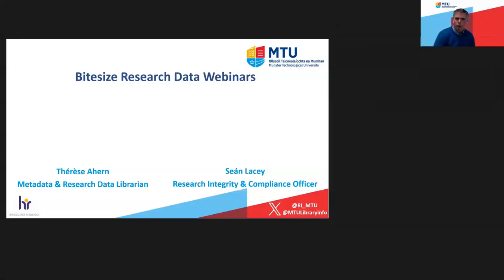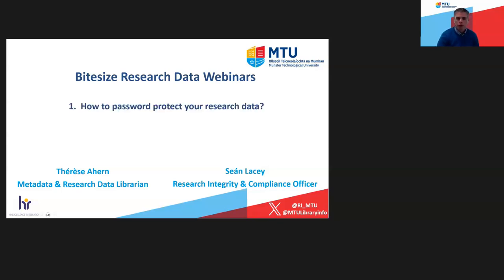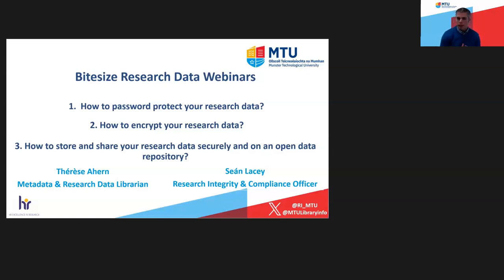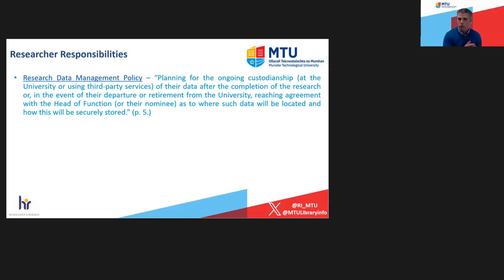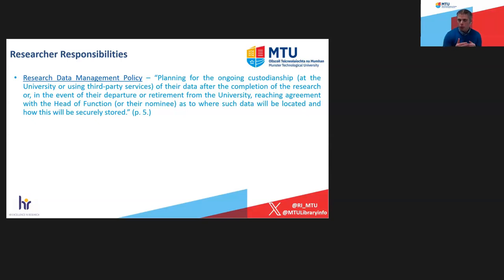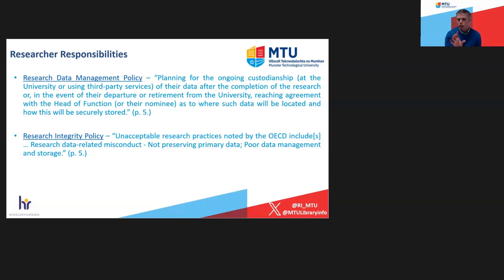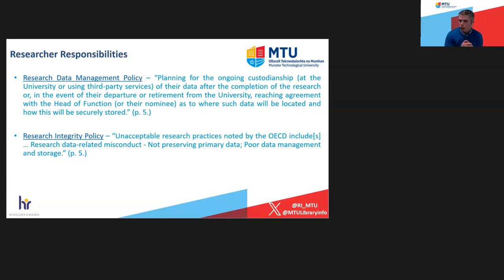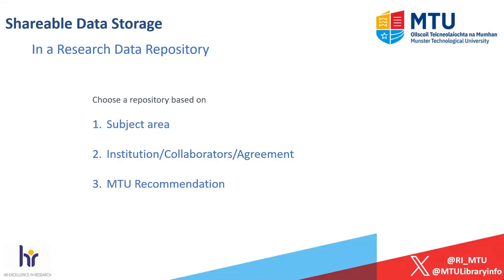How to store and share your research data securely and on an open data repository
As part of MTU’s commitment to research excellence, research data should be managed to the highest standards throughout its lifecycle. In May 2023, MTU’s Research Council and Academic Council formally approved the Research Integrity (RI) Policy.

Along with the principles of RI being accountability, honesty, reliability and respect, the RI policy also states that not preserving primary research data and/or poor research data management and storage are forms of unacceptable research practices.

To support compliance with these aspects of the RI Policy, bitesize research data webinars were arranged. These webinars are by Thérèse Ahern (Metadata & Research Data Librarian).

The third and final webinar is on “How to store and share your research data securely and on an open data repository”.